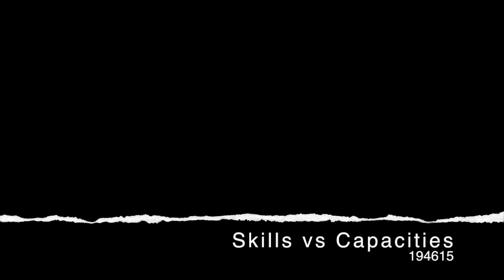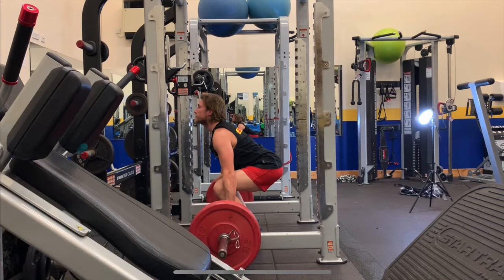194615 Vlog 1 (Skills vs Capacities)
St Marys University Strength and Conditioning MSc